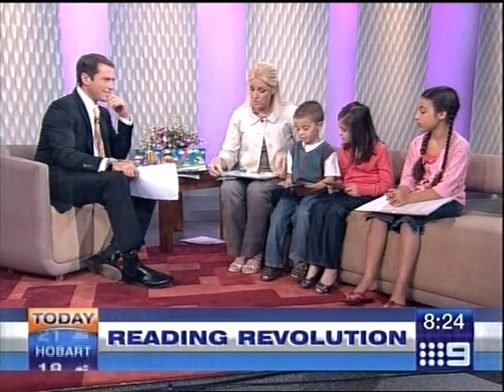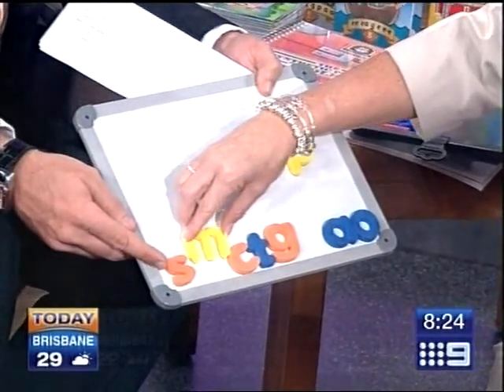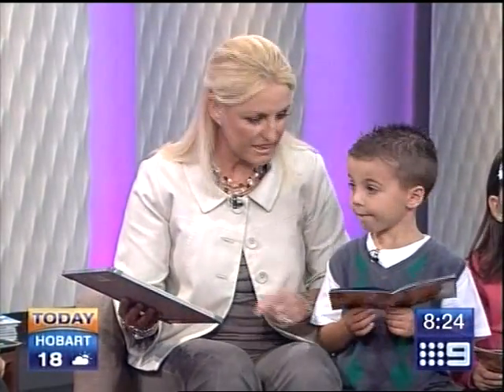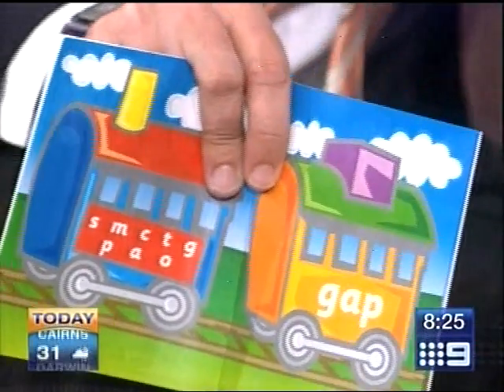Reading Revolution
As seen on Australia's TODAY show, 16 April 2009. The Reading Revolution - effective methods that will have your kids reading in no time! Synthetic phonics guru and Get Reading Right co-founder Jo-Anne Dooner explains how to get children on the right reading path. Clip uploaded with permission.